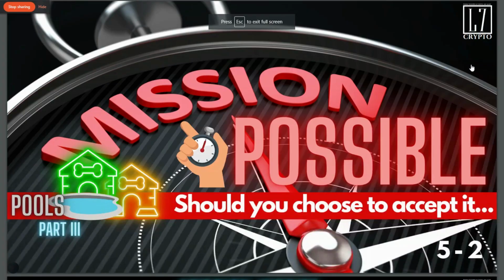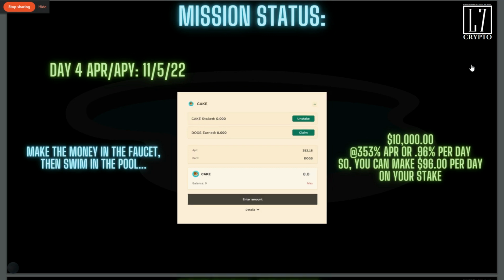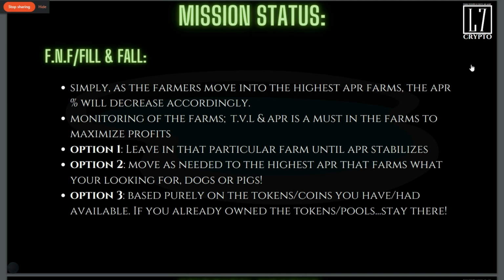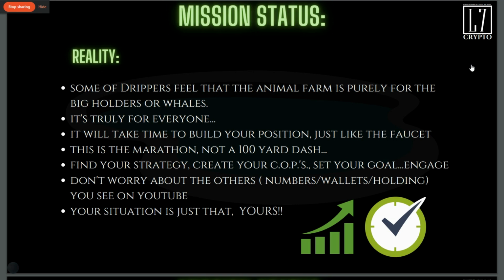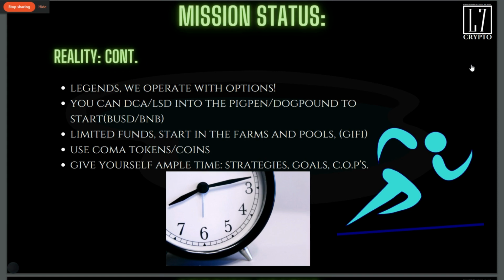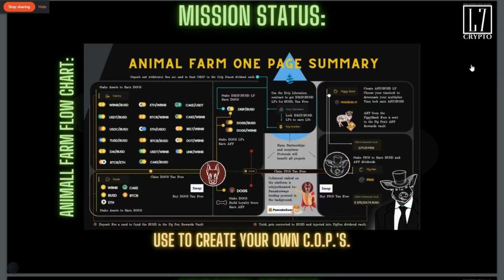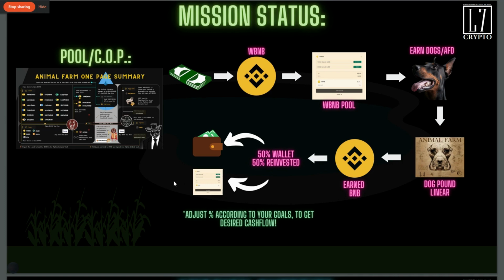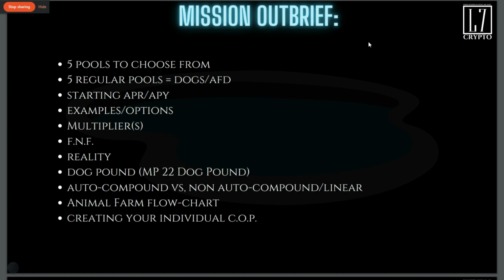ANIMAL FARM/DRIP NETWORK: MP 5 - 2: Pools III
AF pools update & insight. engage! Jump in, the water is fine...

     Step 2: Enter a buddy address in the referral section - Team address is 0xE23Ae6aA3730e0B159bA9Ea9B1d0d28c842f4BeE and press update
     Step 3: Got to the DRIP swap page and purchase $DRIP with BNB
     Step 4: Deposit your purchased DRIP (Ensure you have enough BNB to cover transaction gas fees (min. .01 BNB)
    Step 5: You're DRIP account is now set up and you are ready to start earning 1% DAILY!!